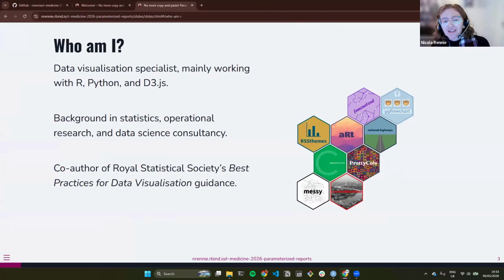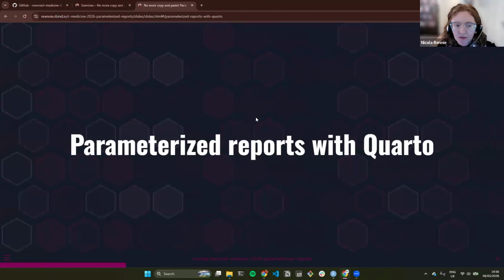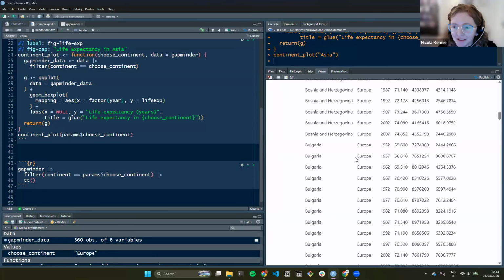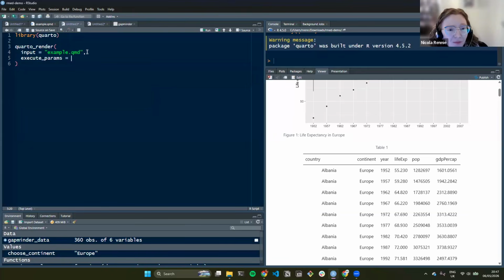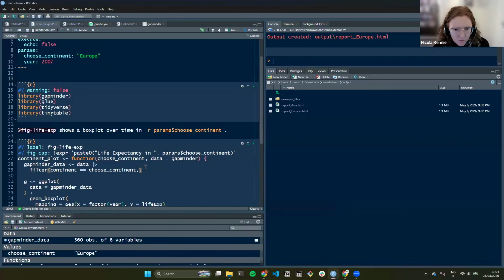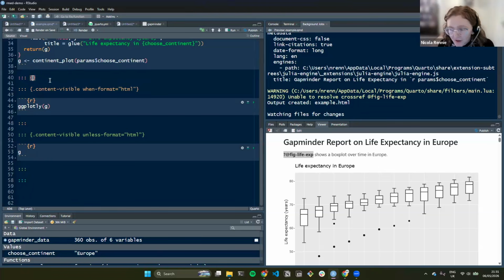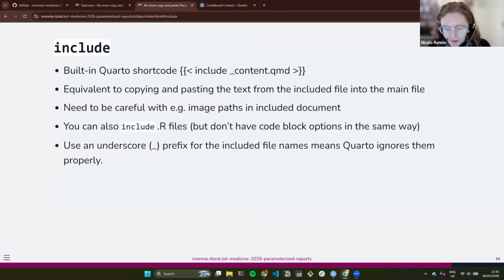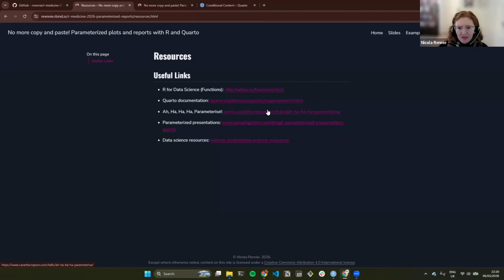No more copy and paste! Parameterized plots and reports with R and Quarto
R/Medicine 2026 Workshop

Nicola Rennin, Data Visualisation Specialist

Tired of copying and pasting content from one word document to another each time you write a similar report? Use parameterized reports instead! Parameterized reports allow you write dynamic reports based on input parameters, resulting in more reproducible and quicker reporting. In this workshop, you’ll learn how to write custom {ggplot2} functions to create parameterized plots. You’ll also learn how to create parameterized documents with Quarto, to create multiple versions of HTML documents, Word documents, or PDFs. By the end of the workshop, you’ll be able to create multiple versions of the same report with just one line of code. This workshop is for you if you make similar PDF reports every month, or you want to create the same plot for different subsets of your data, or you just want some {ggplot2} and Quarto tips!